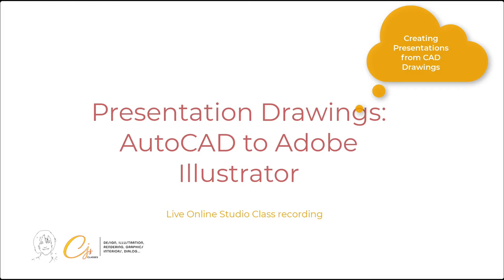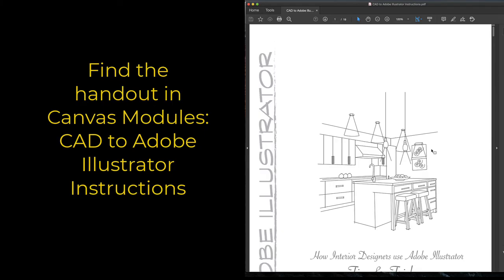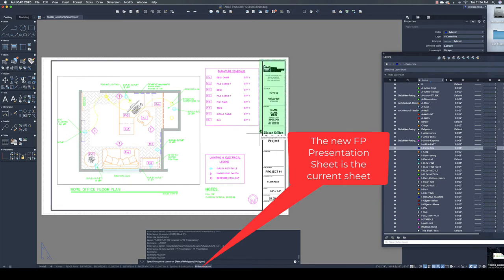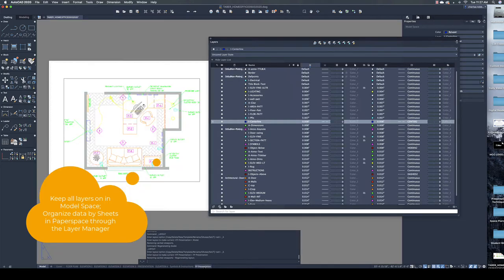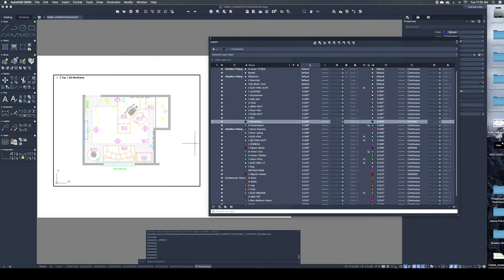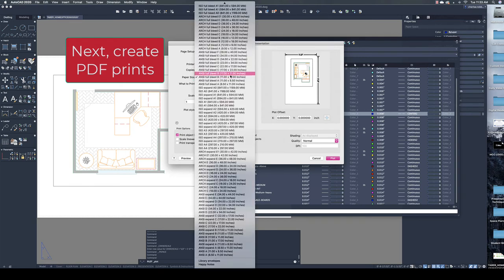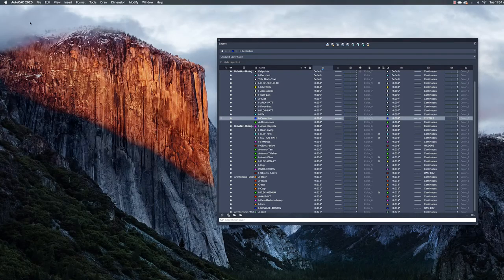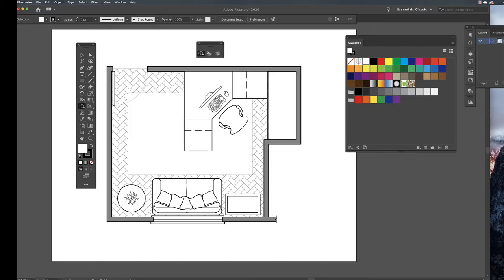Presentation Drawings from CAD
This video is intended for students enrolled in my interior design studio presentation techniques classes. This video demonstrates how to utilize a CAD drawing for presentation purposes. Step-by-step instructions are provided for converting a line CAD drawing into a rendered presentation in Adobe Illustrator using the Live Render toolset.